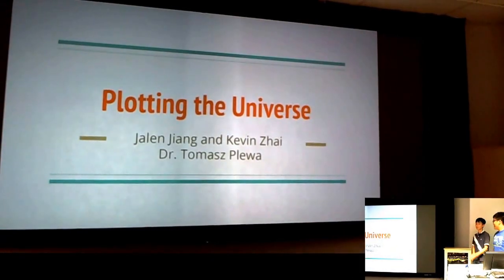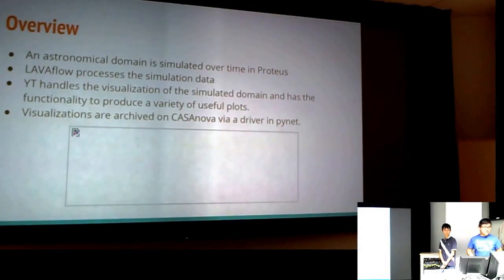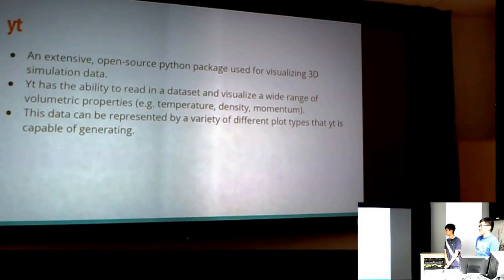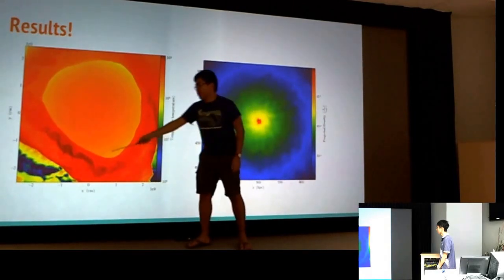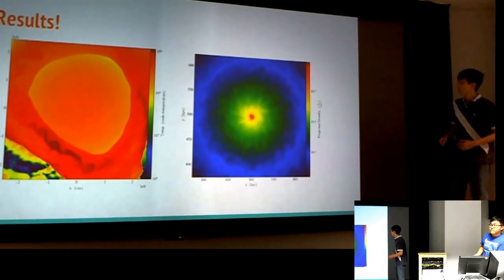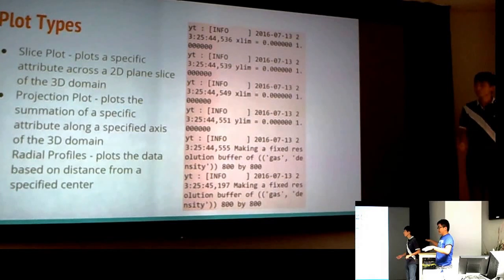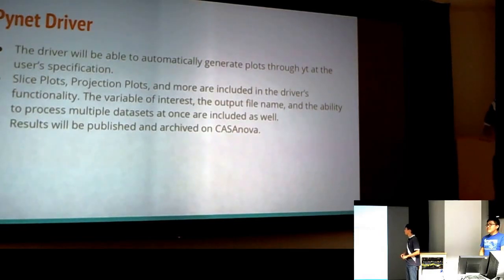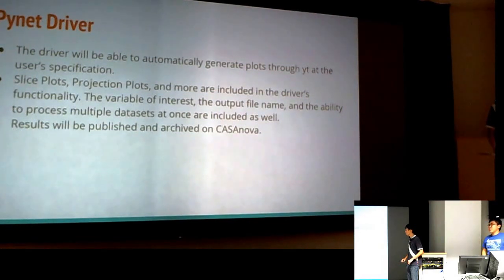Plotting the Universe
Students: Jalen Jiang and Kevin Zhai
Advisor: Dr. Tomasz Plewa